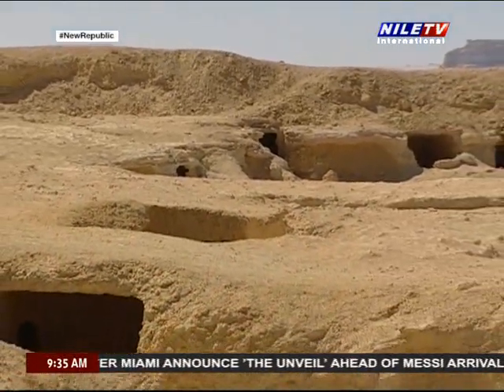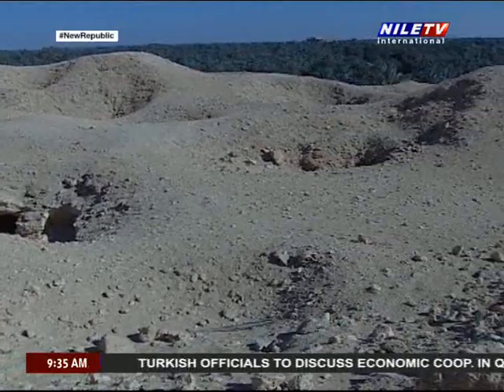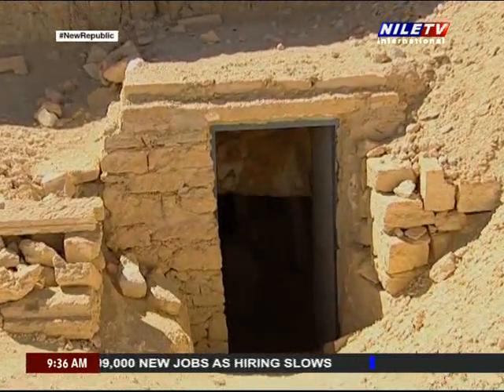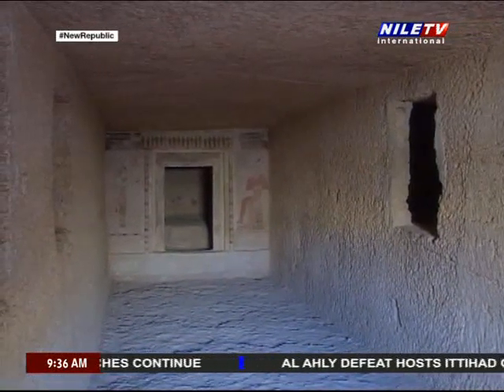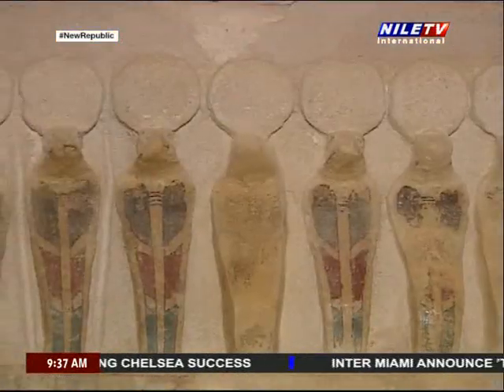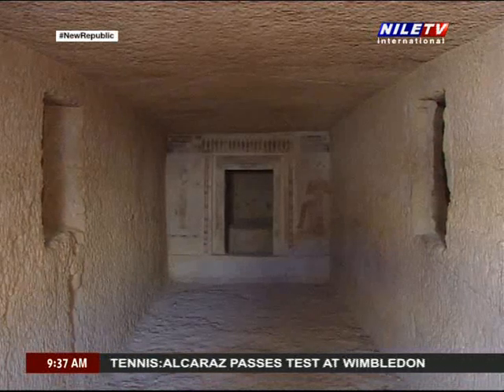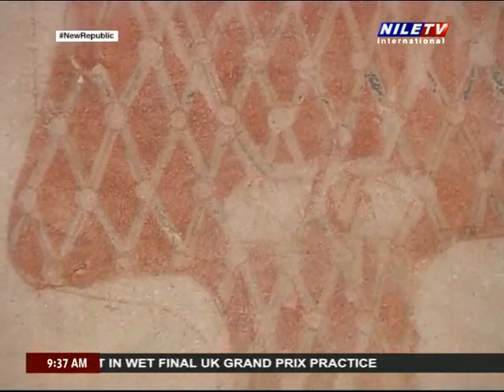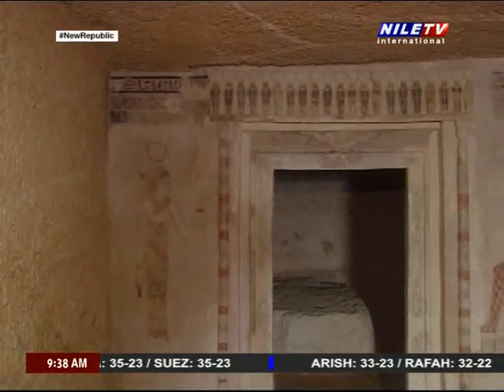Breakfast 9 7 2023 Deena Younis